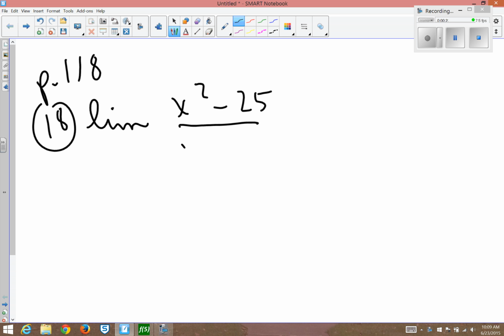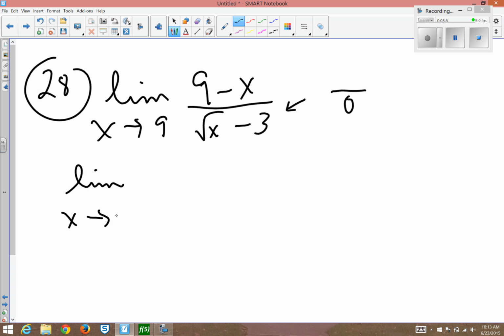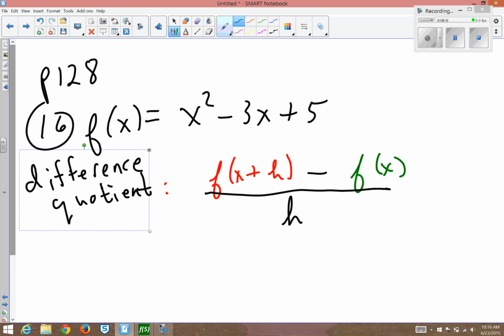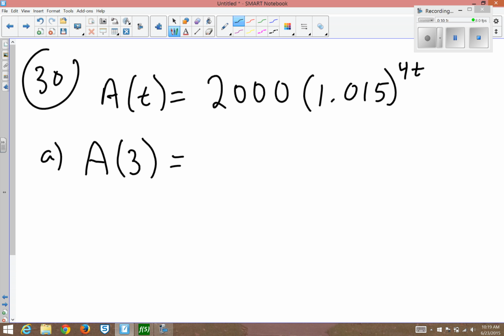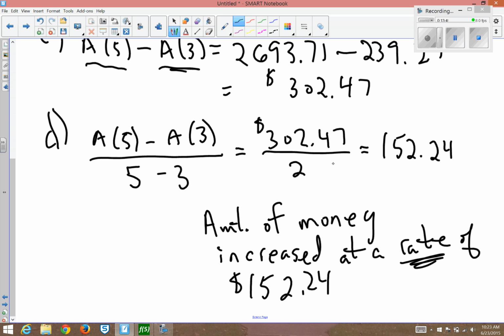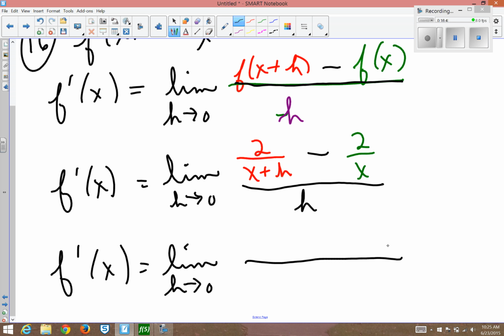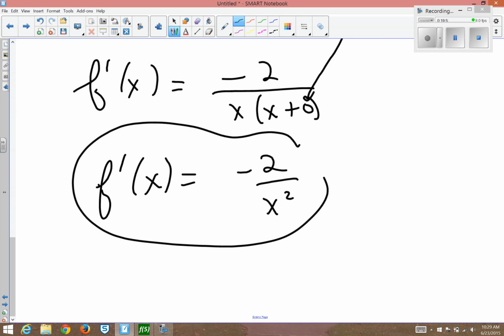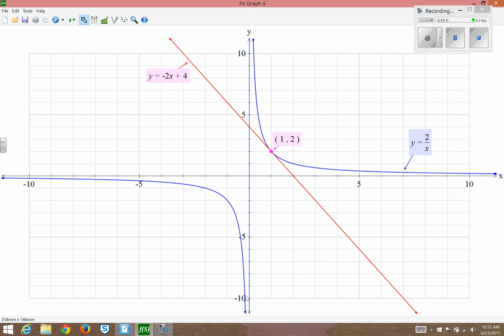MTH 200 1 2,1 3,1 4